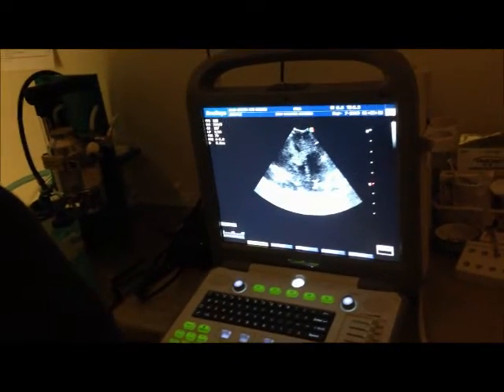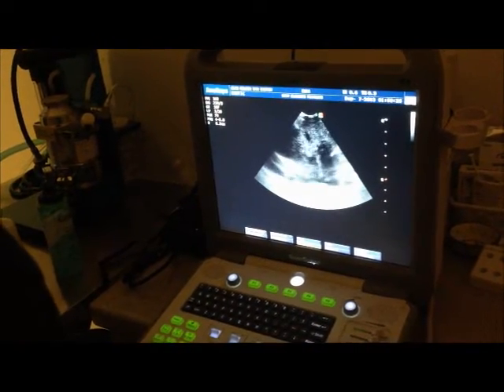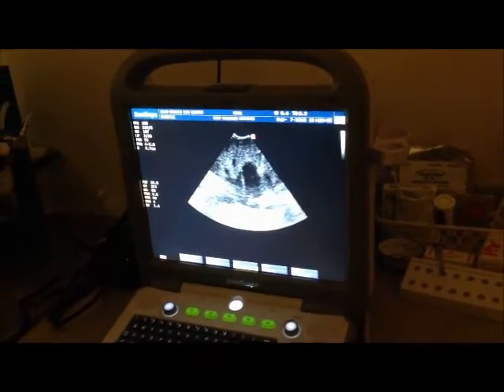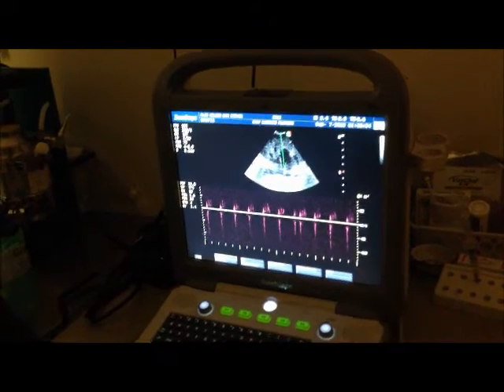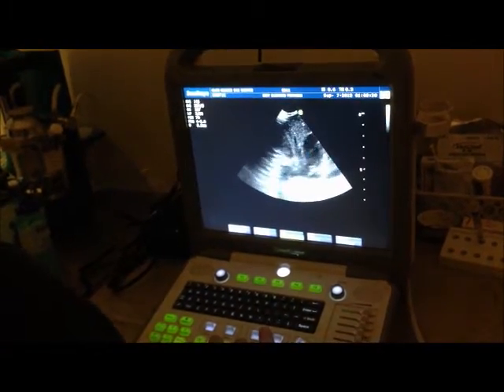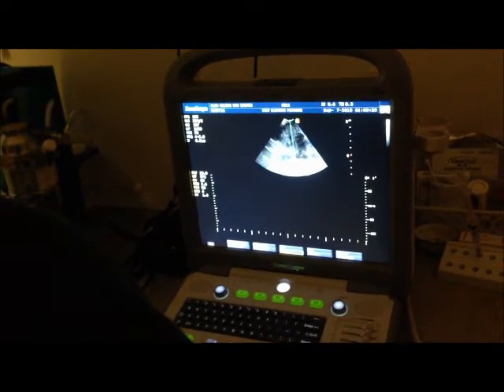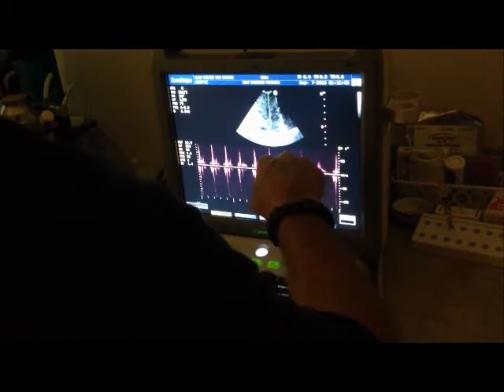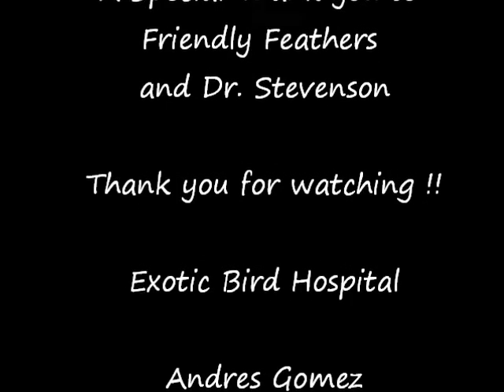"Hyacinth Macaw" Cardiac Ultrasound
Baby Blessing Cardiac Ultrasound:
Checking Irregulars heartbeat and Heart murmur